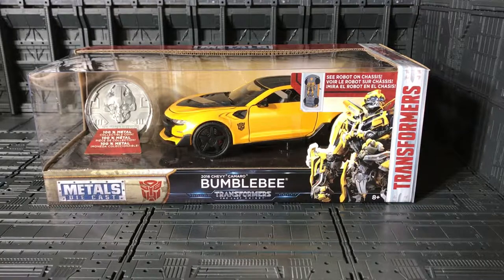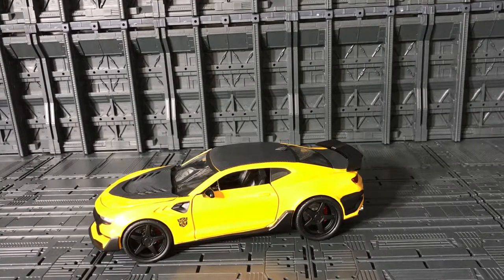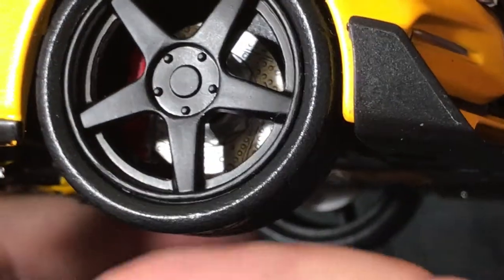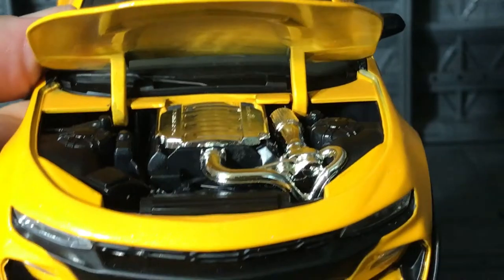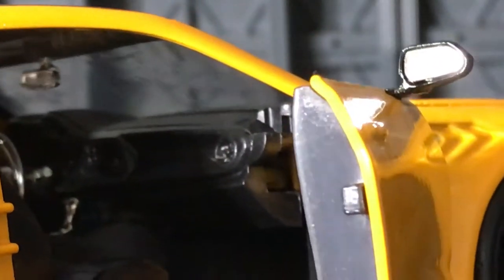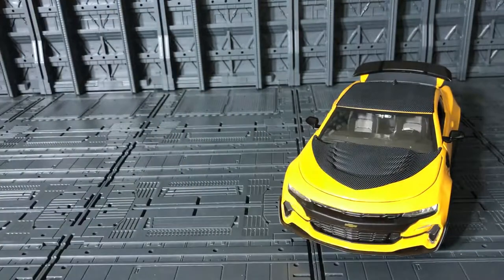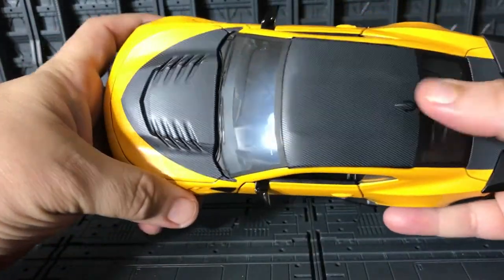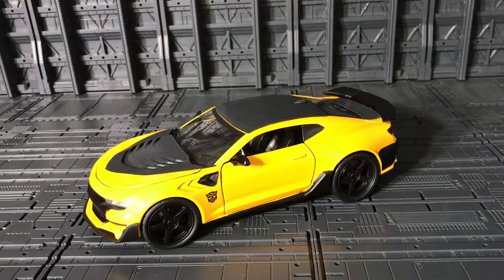Transformers The Last Knight Jada Metals Diecast Bumblebee Review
This is a review of the Jada Metals Die cast  Bumblebee from Transformers the Last Knight.  This Die cast car is perfect for your collection, the details are nice you got to like him in you collection.

Music
Album: Transformers The Score Soundtrack
Artist:  Steve Jablonsky
Song:  Track 6 Code Red